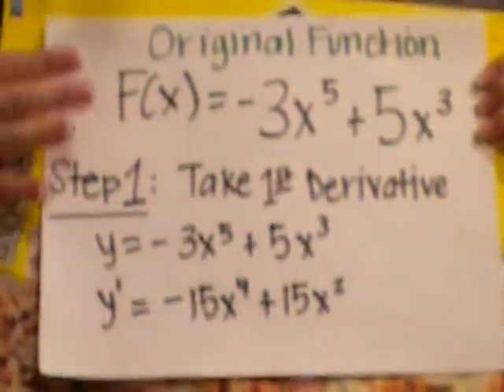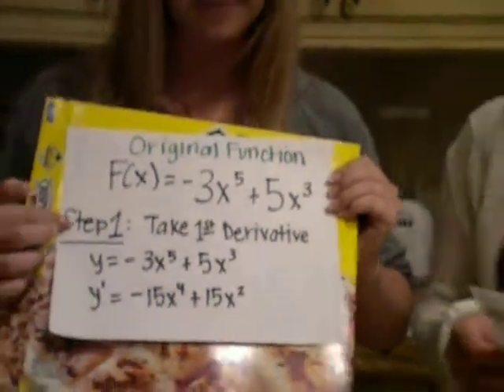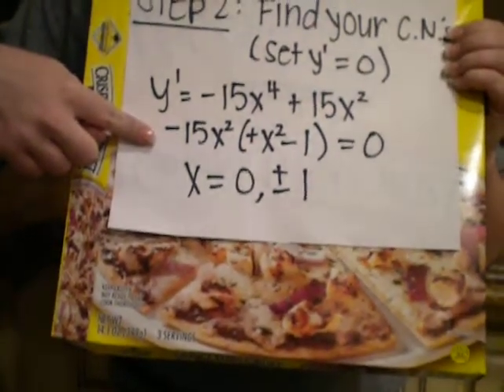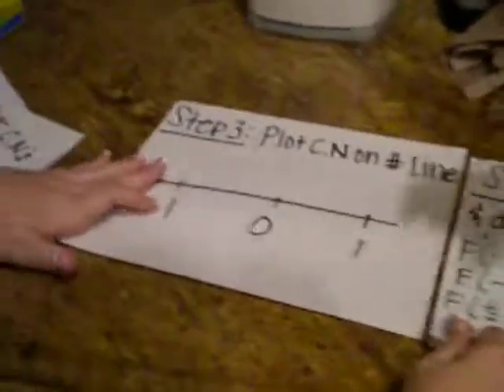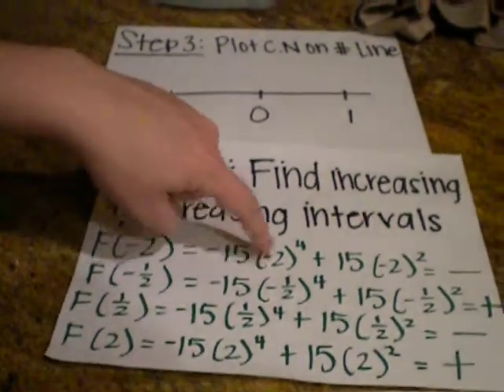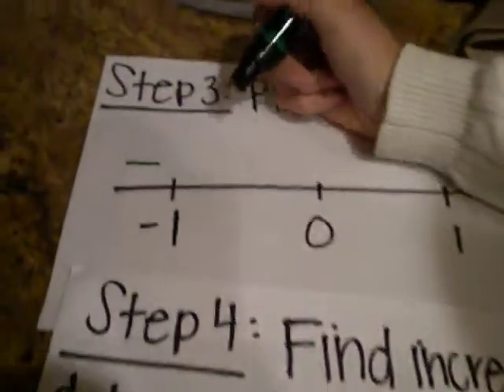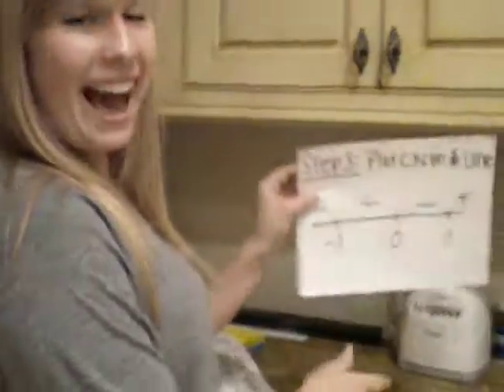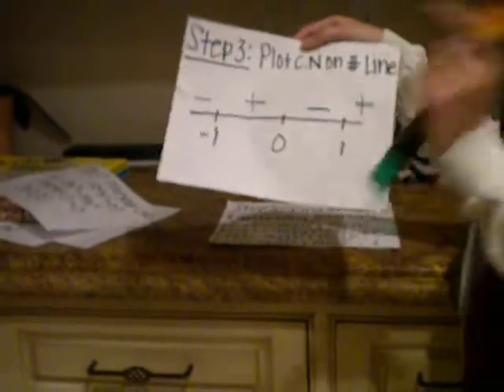1st Derivative Test Party!!